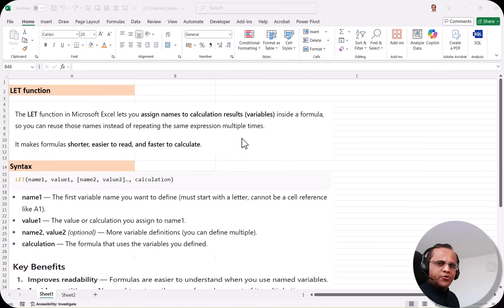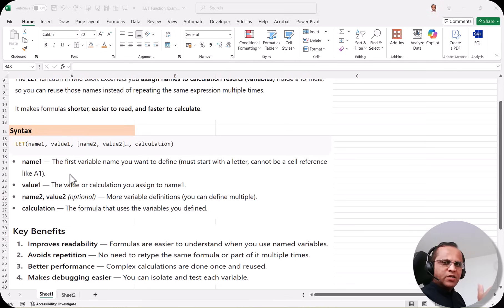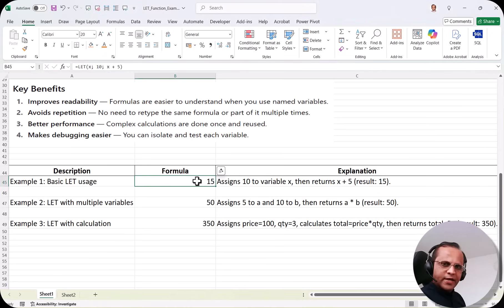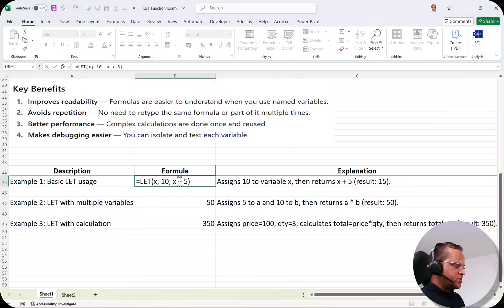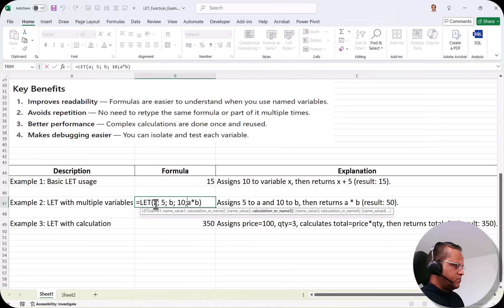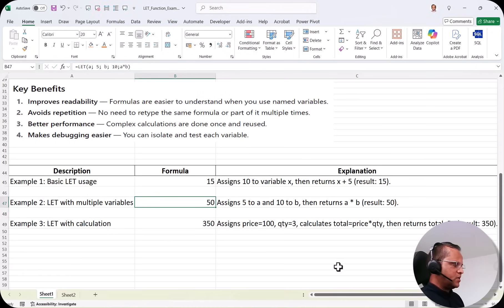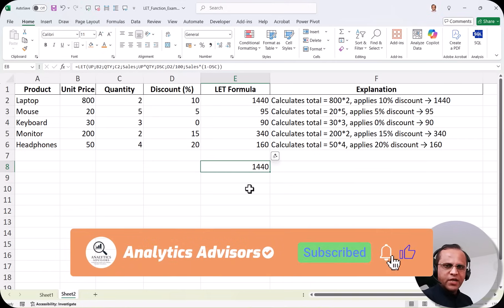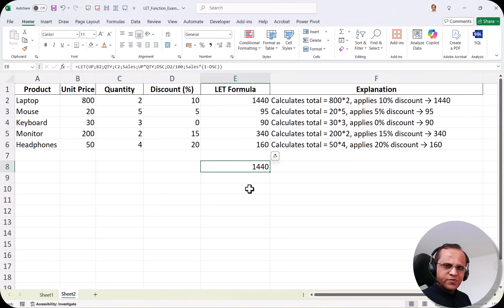24. STOP Wasting Time in Excel — LET Function Changes Everything! Make Formulas 10x Simpler!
Learn how to use the LET function in Microsoft Excel to simplify your formulas, save time, and make your spreadsheets more powerful.
In this step-by-step tutorial, we cover:
✅ What the LET function does
✅ How to define and reuse variables inside formulas
✅ Real-world examples for data analysis
✅ Time-saving tricks you can apply today

Whether you’re a beginner or an advanced Excel user, the LET function can make your work much easier — and in this video, you’ll master it in minutes!

⏱ Timestamps:
00:00 – Introduction
00:33 – What is LET function?
01:53 – Syntax of LET function
02:54 – Key benefits of LET function
03:42 – 3 Real-world examples of LET
07:27 – LET example with 3 names defined
11:03 – Tips & tricks to use LET function
11:41 – Details of next video in series

1) Build interactive dashboards with Power BI, Tableau, and Looker Studio

2) Write optimized SQL queries for data analysis and reporting

3) Use advanced Excel formulas and pivot tables for dynamic dashboards

4) Model data and write DAX expressions in Power BI

5) Compare and integrate different BI tools effectively

6) Automate reports and streamline analytics workflows

7) Create compelling visualizations and tell meaningful data stories